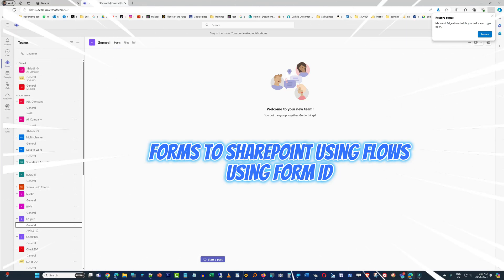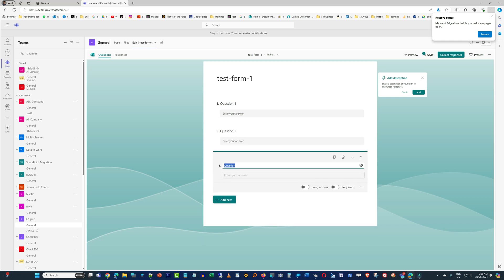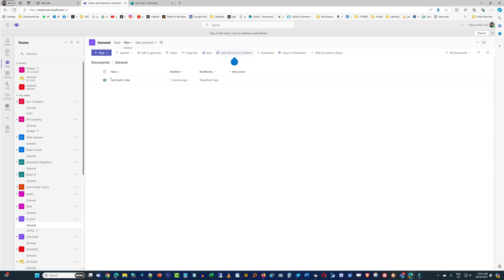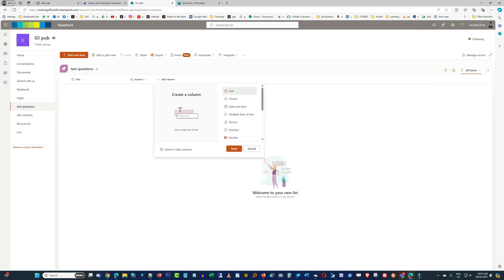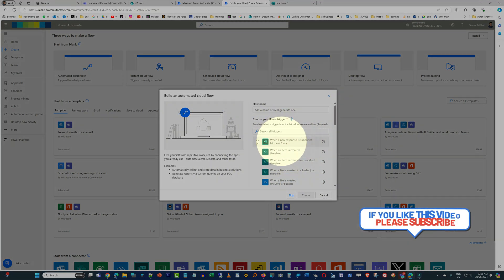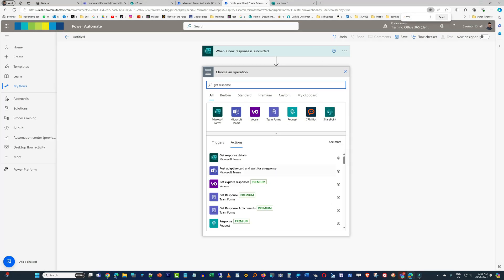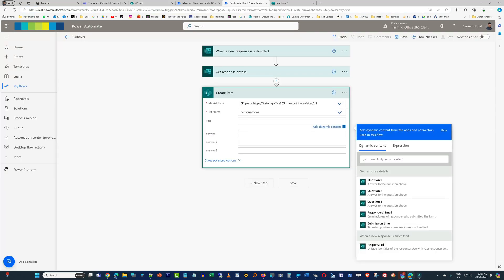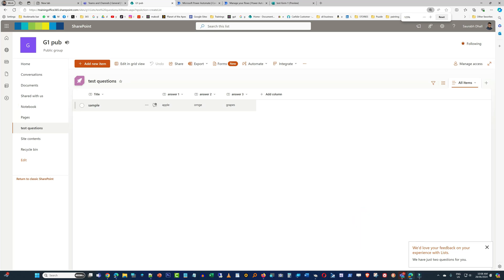How to save Microsoft forms responses to SharePoint List using Forms ID in Power Automate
Hi everyone,

I hope you're all doing well and staying safe!

In this video, I walk you through a solution to a common problem many face when integrating Microsoft Forms with SharePoint List with Power Automate using Forms ID. If you've been struggling to create a flow that turns form responses into SharePoint List Item, this video is for you!

**Problem Statement:**

I encountered an issue where my flow in Power Automate couldn't locate my Microsoft Form from the drop-down menu, despite using the available template on the PA homepage.

**Solution:**

In this step-by-step tutorial, I cover:
1. Creating a Form in Microsoft Forms: Setting up your form with the necessary fields.
2. Configuring Power Automate: How to create a flow that triggers when a form is submitted.
3. Create the PA Flow using the Forms ID. (Watch the Video)

**Timestamps:**
0:00 - Introduction
0:18 - Creating Forms on a MS Teams
2:12 - Creating SharePoint list
3:23 - How to get the Forms ID
3:37 - Creating Power Automate Workflow
4:02 - Entering the Form ID into the PowerAutomate Workflow
6:10 - Final test